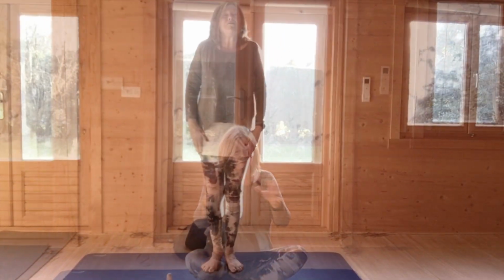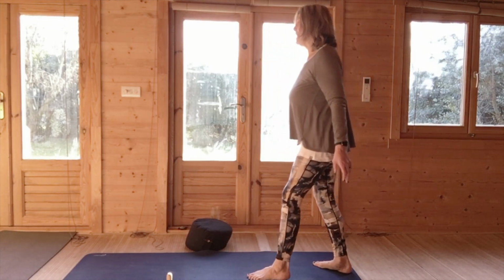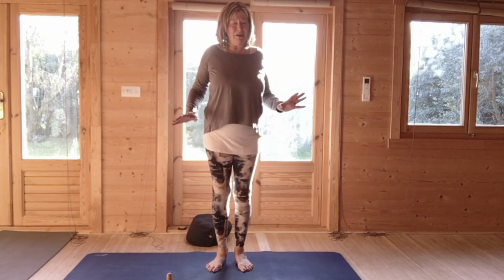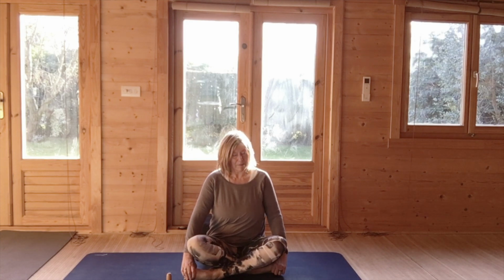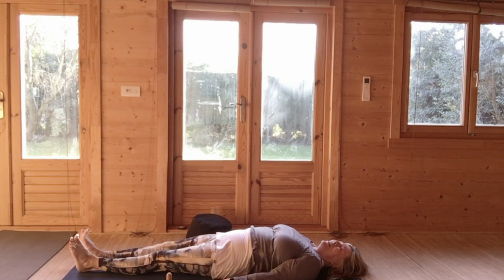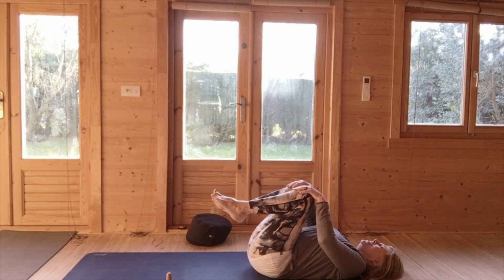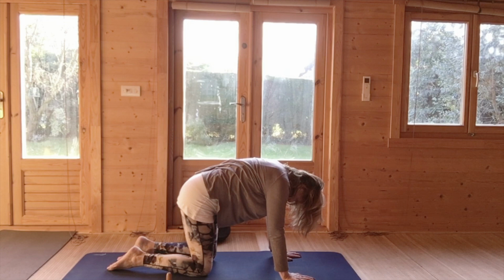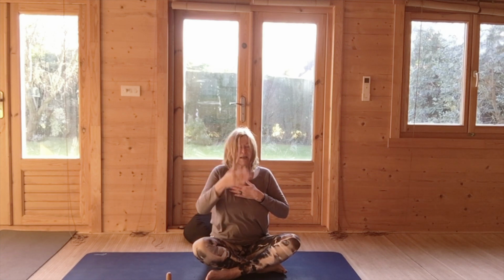Yoga for Mindfulness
Yoga for Mindfulness with Christine